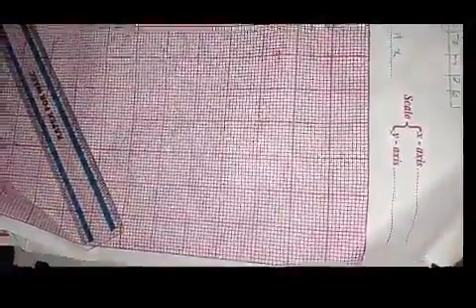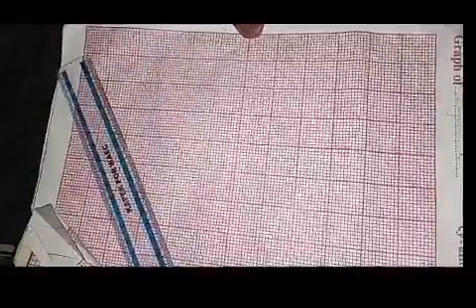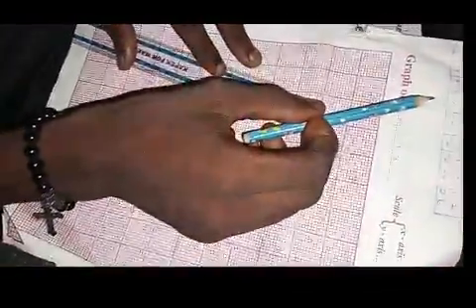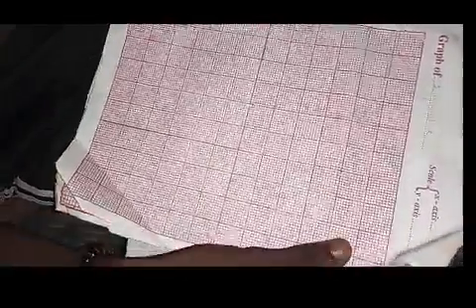Graph of Quadratic equation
In this video,you'll learn how to plot the graph of the 2022 WAEC mathematics examination.
Do well to watch completely in order to get the full explanation.